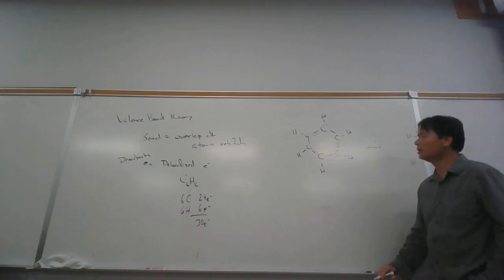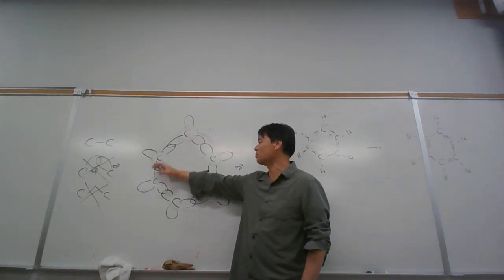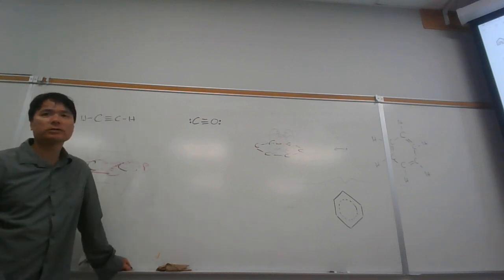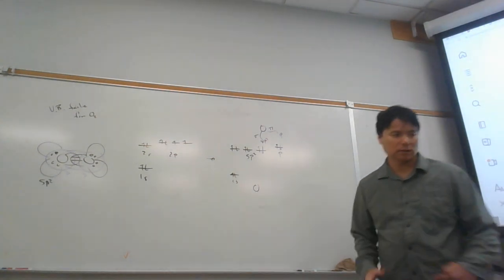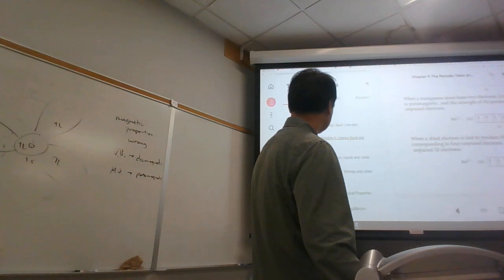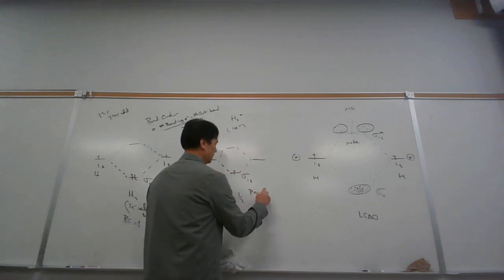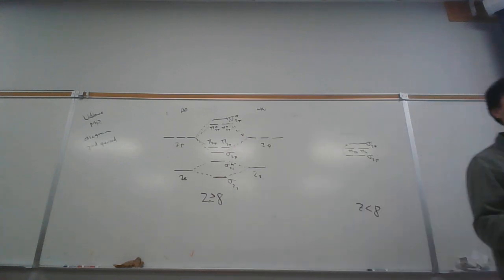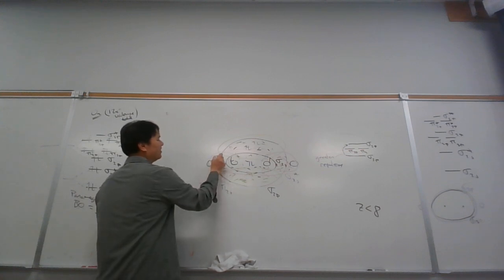Chem 1A 1234 051823